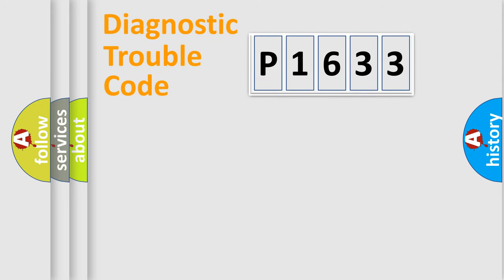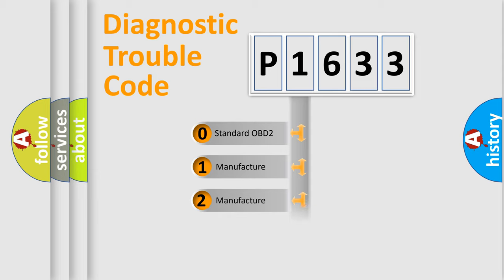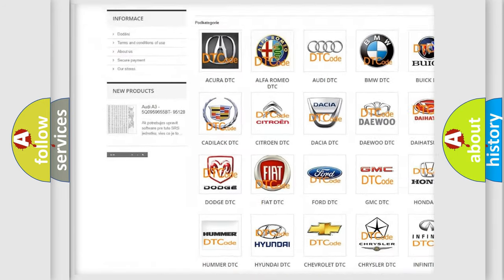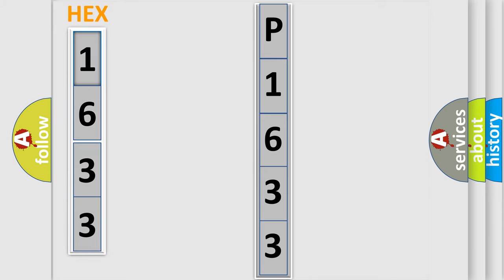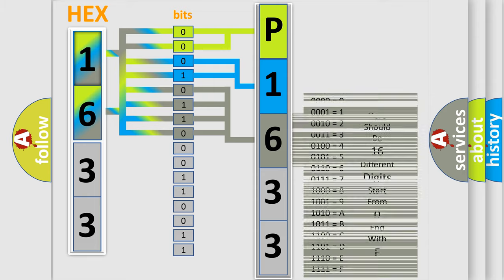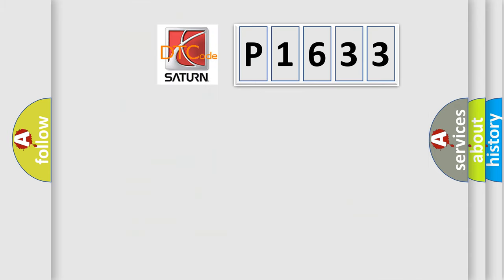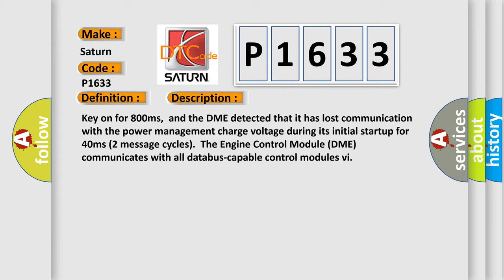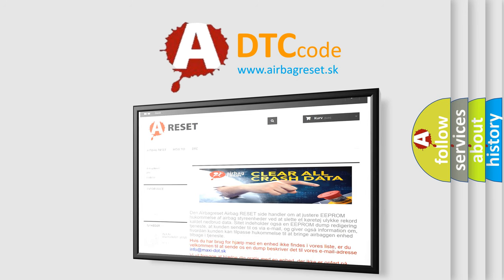DTC Saturn P1633 Short Explanation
Contents:
0:21 Basic DTC analysis according to OBD2 protocol standard.
1:48 Insight into programming
2:58 A diagnostically understandable description of the Diagnostic Trouble Code
3:05 Basic error definition

Make:
Saturn
Code:
P1633
Definition:
Lost Communication With Reverse Status
Description: